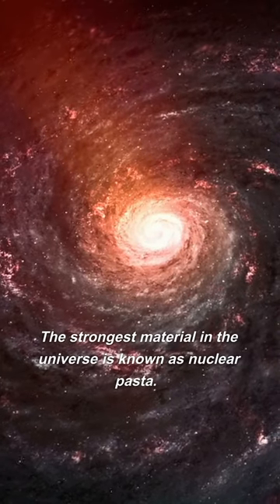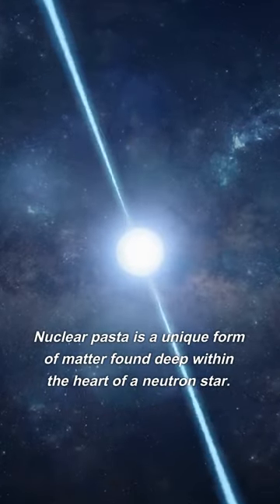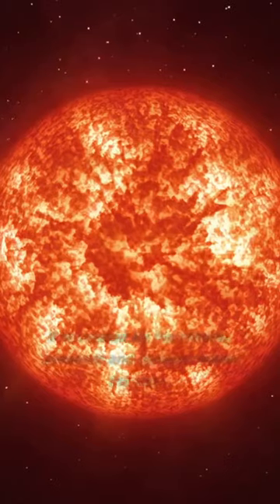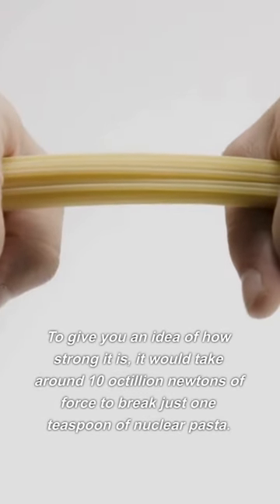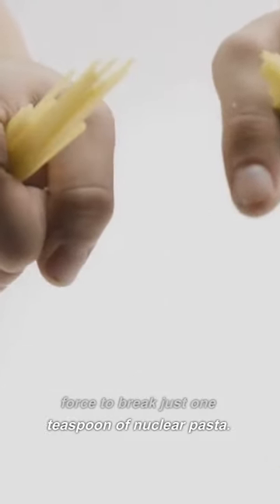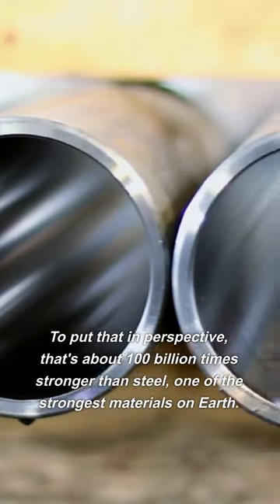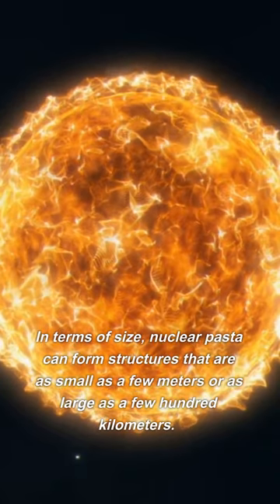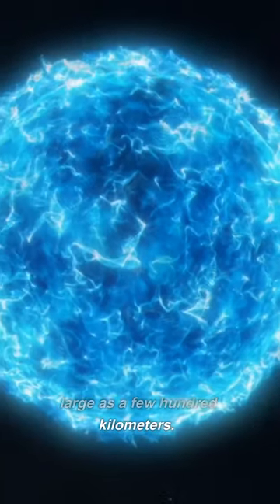Could we ever break this material? Nuclear Pasta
In this video, we take a closer look at the strongest material in the universe - nuclear pasta.

Nuclear pasta is made deep in neutron stars, and according to some scientists, it could be the key to unlocking the mysteries of the universe. This is definitely a weird but fascinating topic, so be sure to check out the video to find out more!